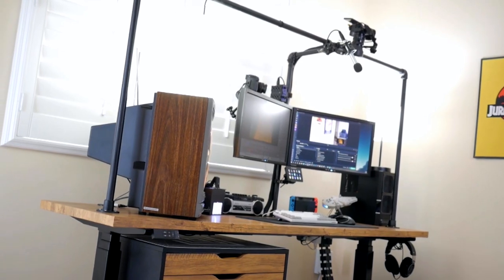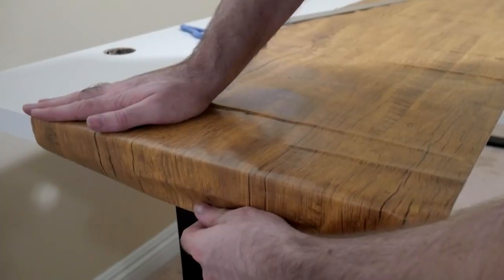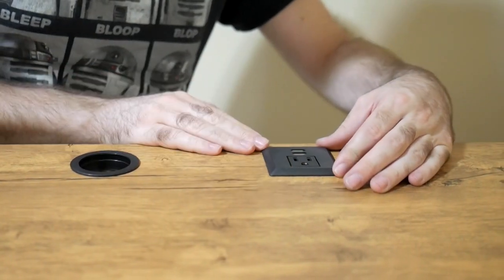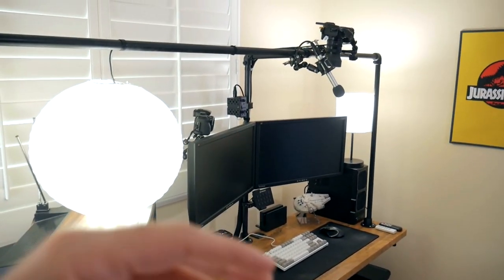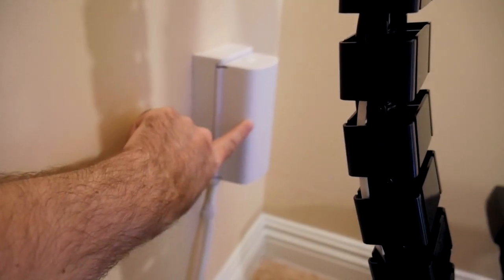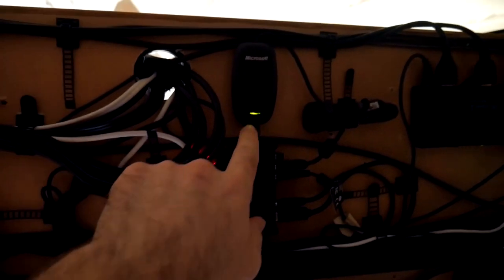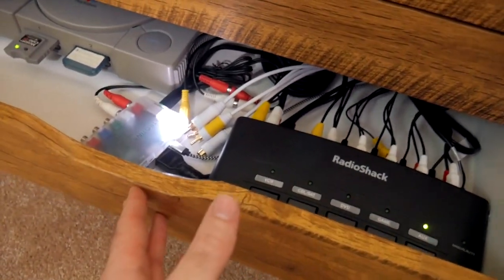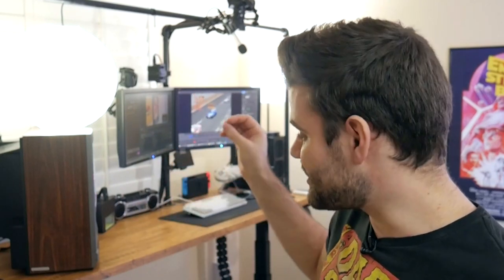The Ultimate Sit/Stand Desk for Twitch Streaming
Motorized, high lifting capacity, budget friendly, and has custom rigging build on to the top for cameras/microphones/lights/etc... This is how I built the ultimate sit/stand desk for streaming on twitch! (Links below)

✚ Add me on these nifty things so we can chat!

Everything used in this build:
AITERMINAL Electric Standing Desk Frame (*AFF)
Ikea Linnmon Tabletop
Vintage Wood Wallpaper/Vinyl Wrap (*AFF)
2 inch USB Desk Power Grommet (*AFF)
Desk Grommet Cable Hole (5 Pack) (*AFF)
2-inch LENOX Tools Hole Saw (*AFF)
Dual monitor arms (*AFF)

Steeltek Pipes and fittings:
3x floor flange
3x 90 degree elbow
3x 36 inch long pipes
1x 12 inch long pipe
1x 72 inch long pipe
2x crossjoint fittings
3/4 inch PVC coupler: this is a "go to lowes and find what works" kinda thing lol

Cable Management:
VIVO Vertebrae Cable Management Spine (*AFF)
Rustark 50Pcs Adjustable Cable Straps (*AFF)
Retractable Micro USB Cable (*AFF)
Alex Tech 10ft - 3/4 inch Cable Sleeve (*AFF)

Affiliate links in no way affect the price of the product, but offers a way for the account holder to earn a small commission from sales generated off that affiliate link.

Hey! So if you're new here, my name is James (AKA JamesChats),and I like to make things! My obsessions include, but are not limited to, Pokemon, Star Wars, Lord of The Rings/The Hobbit/Tolkien, Disney, Harry Potter, TMNT, Dungeons & Dragons, and pizza.